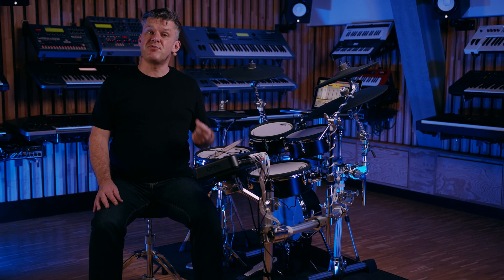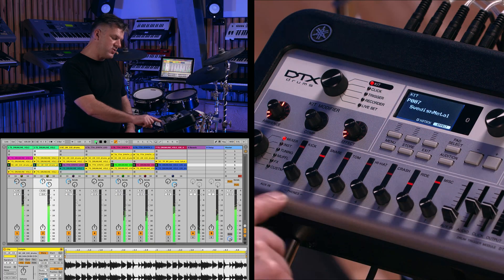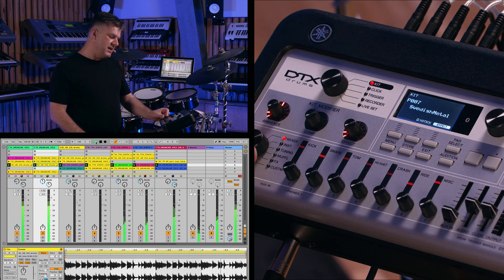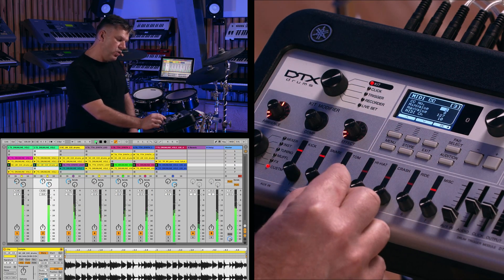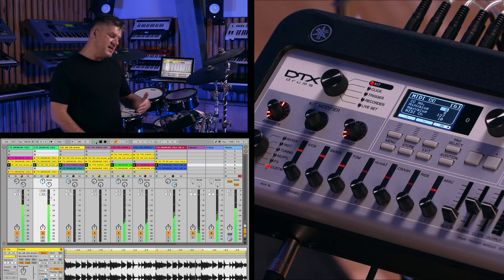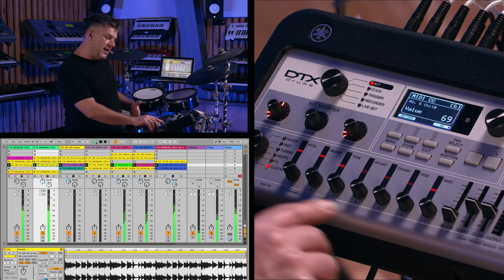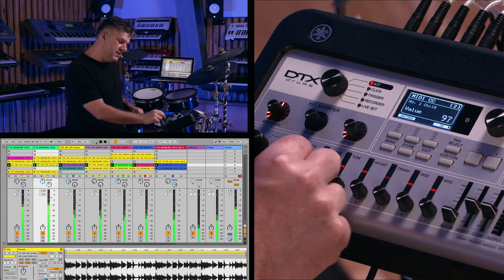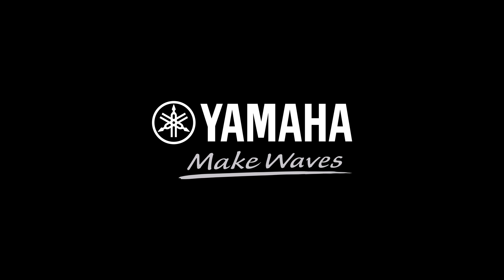Yamaha | DTX10 & DTX-PROX | Controlling A DAW With The DTX-PROX Module (Ableton Version)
Learn how to set up your DTX PRO-X module with a DAW (Digital Audio Workstation). The module can control a DAW using the 7 LED faders on the front panel.

The DTX10 series is the flagship of the DTX lineup, combining the functionality of electronic drums with the sheer beauty of their acoustic counterparts. Featuring real drum sounds and real room ambience recorded in world-renowned studios, playability that allows you to create sounds intuitively, inspiring feel and expressiveness, and the true beauty of real birch shells with the same finishes used on acoustic drums, the DTX10 series was born from the technology and sensibilities that Yamaha has cultivated over its many years of crafting drums.

Yamaha DTX | create. inspire. connect.